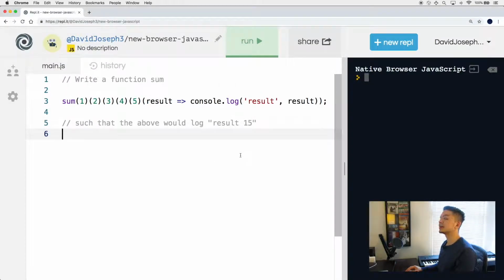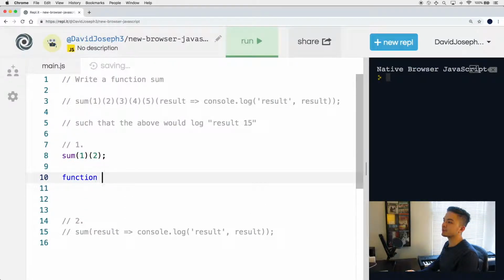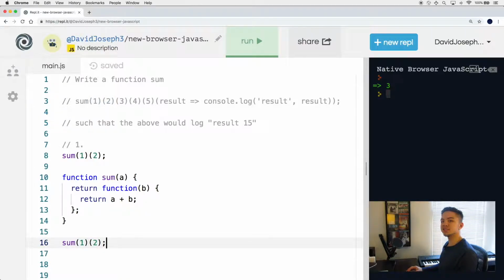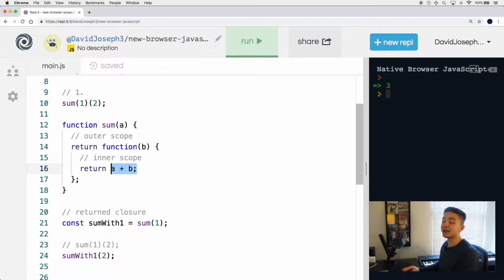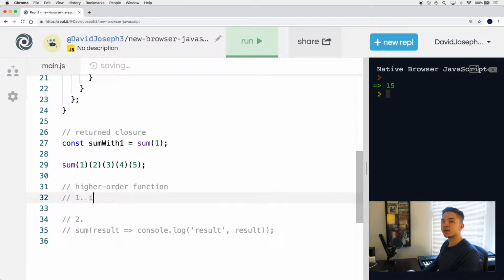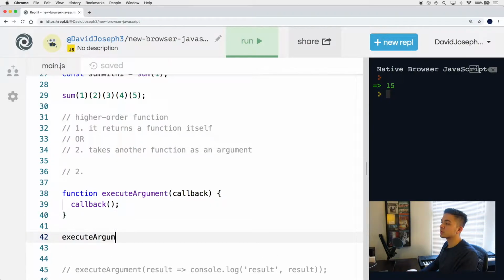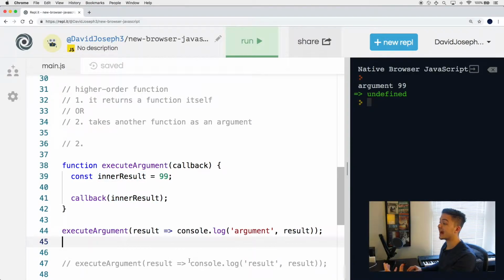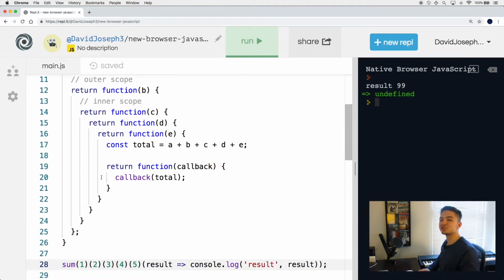JavaScript Interview Question | Closures, Higher-Order Functions, and Callbacks